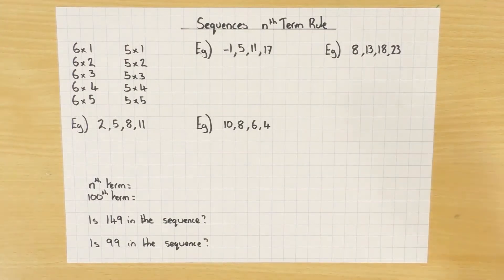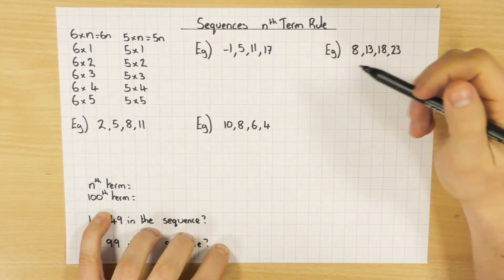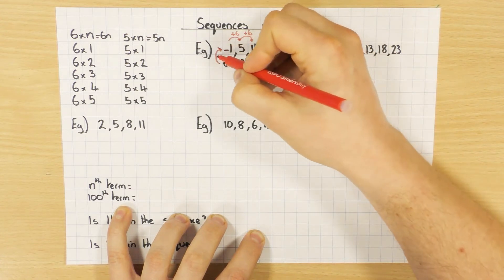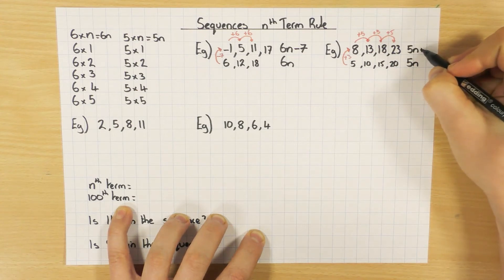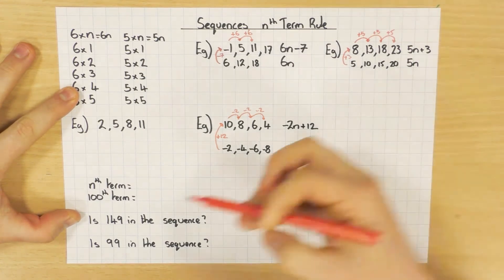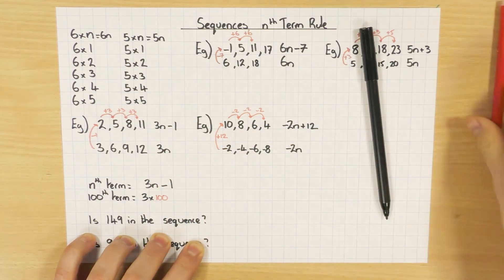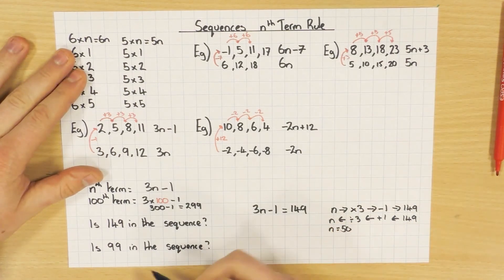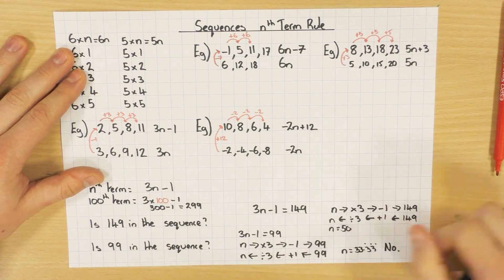Sequences nth Term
A video to explain how to find the nth term of a linear sequence, any term in the sequence and to test if a number is in the sequence.